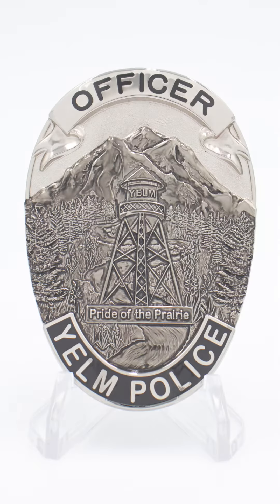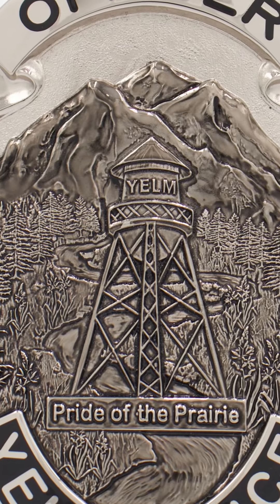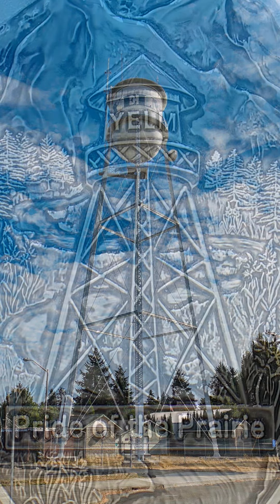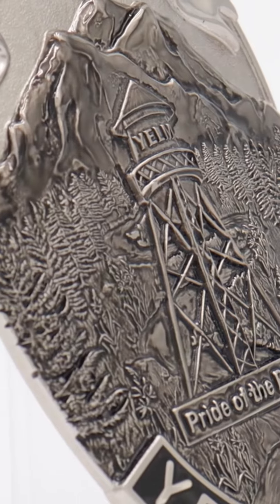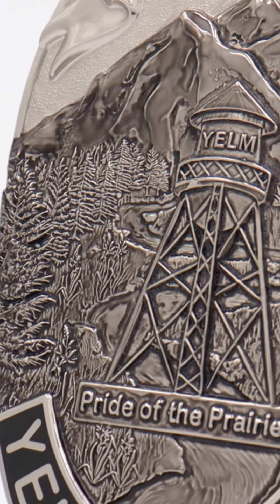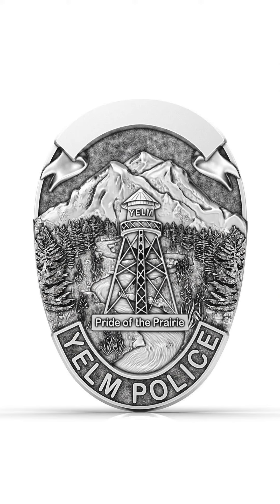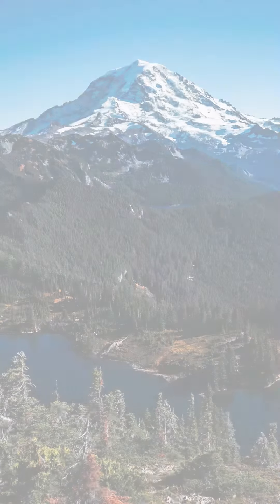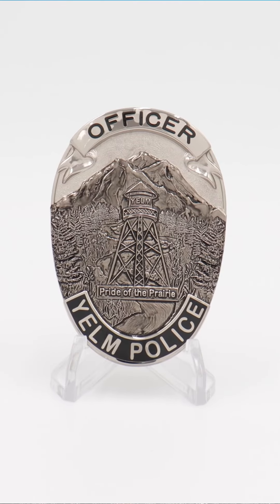The Badge Journey of the Yelm Police Custom Badge Project